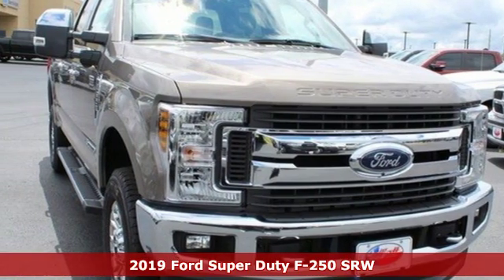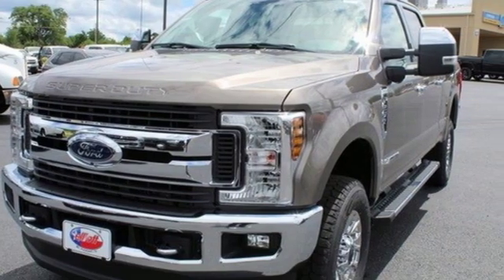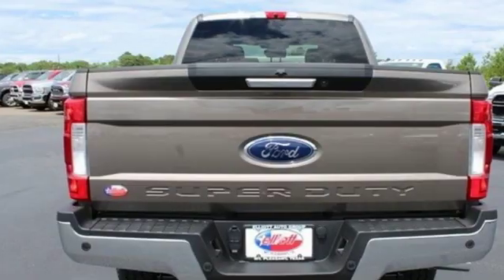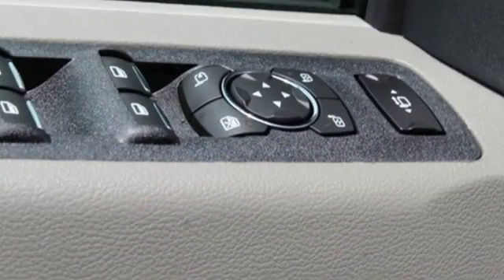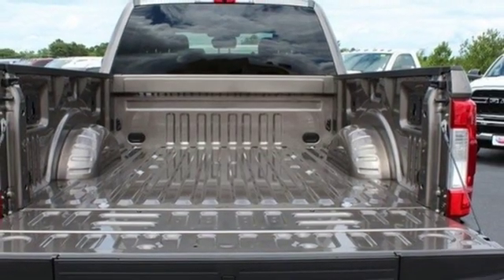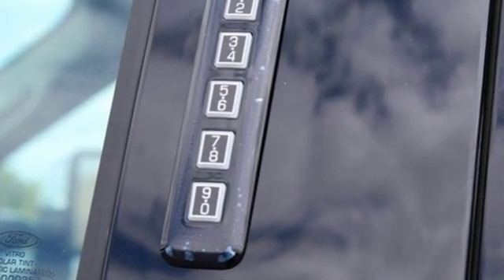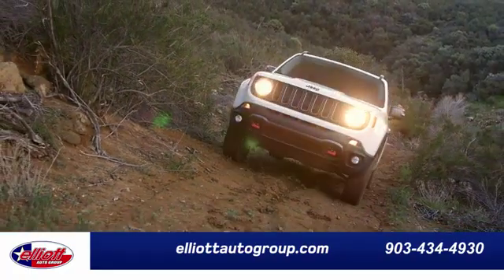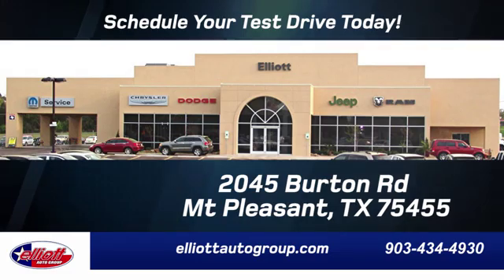New 2019 Ford F-250SD Mt Pleasant TX Sulphur Springs, TX F7560 - SOLD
Year: 2019
Make: Ford
Model: F-250SD
Trim: XLT
Engine: Power Stroke 6.7L V8 DI 32V OHV Turbodiesel
Transmission: TorqShift 6-Speed Automatic
Color: Gray
Interior: Medium Earth Gray
Stock #: F7560
VIN: 1FT7W2BTXKEF33592
New Price! Stone Gray Metallic 2019 Ford F-250SD XLT 4WD TorqShift 6-Speed Automatic Power Stroke 6.7L V8 DI 32V OHV Turbodiesel **NAVIGATION**, **REMOTE START**, **BACKUP CAMERA**, **APPLE CARPLAY & ANDROID AUTO**, **HEATED SEATS**, **TOWING PACKAGE**, **TURBO DIESEL POWER**, **4X4**.brbrPrice includes all rebates, incentives and dealer discounts. Price listed is lowest available price. Does not include dealer adds, tax, title, license or fees. To qualify for all rebates and incentives, a qualified trade-in and/or financing with Ford Motor Credit may be required. All vehicles have window tint ($199) and the Elliott Protection Package ($299). Trucks have a spray in bed liner ($499). We are located just west of Titus Regional Medical Center on the I-30 frontage road. Recent Arrival! Price includes: $1,000 - F- Super Duty Retail Customer Cash. Exp. 07/01/2019, $1,000 - Ford Credit Retail Bonus Customer Cash. Exp. 07/01/2019, $500 - Select Inventory Retail Customer Cash. Exp. 07/01/2019

Address:
2045 Burton Rd.